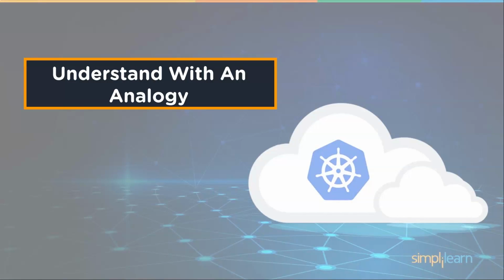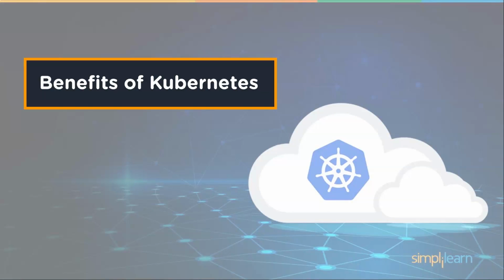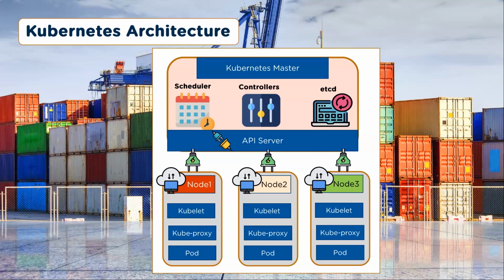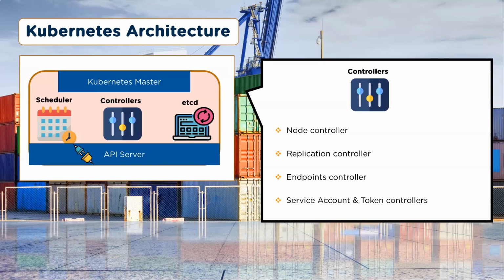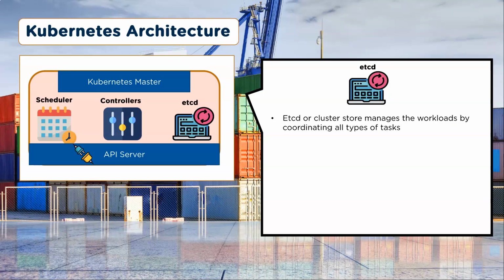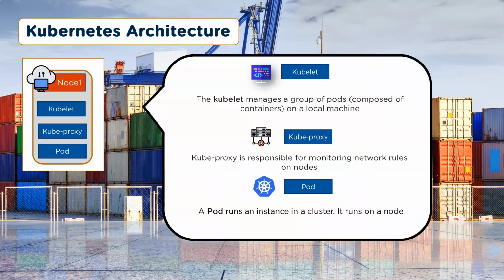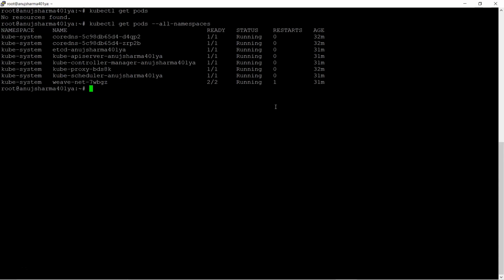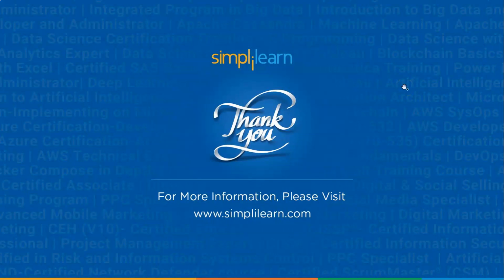Kubernetes In 20 Minutes | Kubernetes Explained | Kubernetes Tutorial For Beginners | Simplilearn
This Kubernetes In 20 minutes video will walk you through the basic concepts of the tool with a brief demo in the end. In this video, you will have a clear understanding of the features, architecture, and installation process of kubernetes too. 🔥Enroll for Free Kubernetes Course &

✅Key features
8X higher interaction in live online classes conducted by industry experts
   - 40+ In-Demand Skills and 15+ Tools

✅Tools Covered
- APACHE ANT
- MAVEN
- Ansible
- CHEF
- Puppet
- SATLTSTACK
- Apache Camel
- Jenkins
- Nagios, etc.